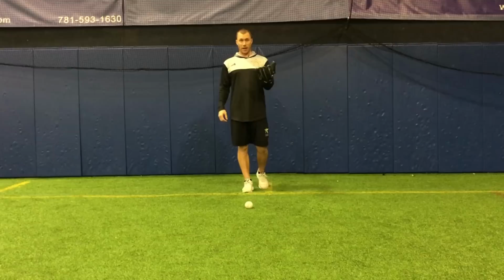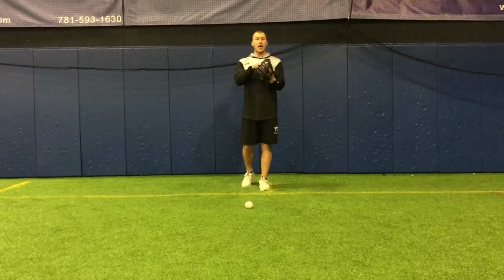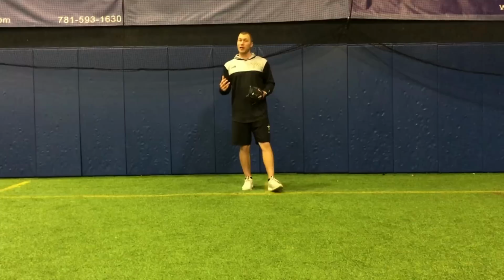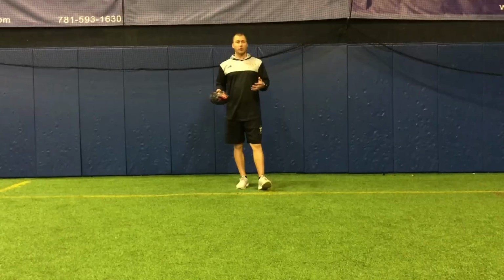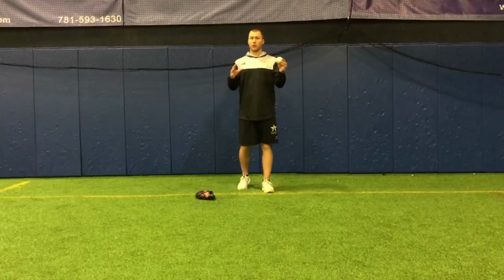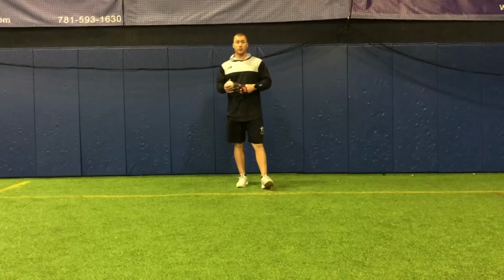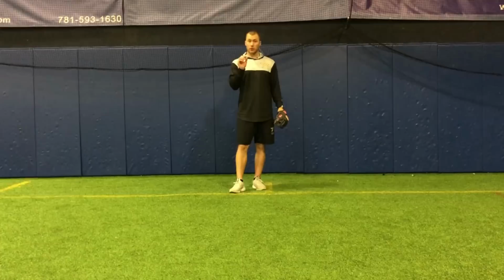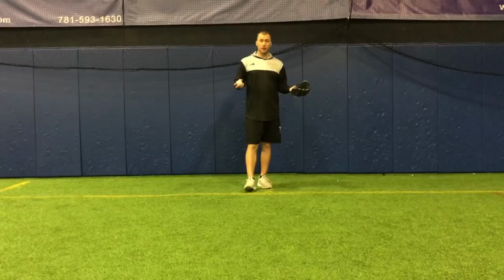The Secret to Better Infield Transfers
Recommended Nutritional Products:

EAS 100% Pure Whey Protein Powder
Optimum Nutrition Micronized Creatine Monohydrate Powder

The Inner Game of Tennis: The Mental Side of Peak Performance
Peak: Secrets from the New Science of Expertise
Grit: The Power of Passion and Perseverance